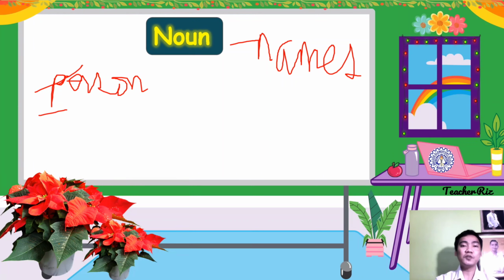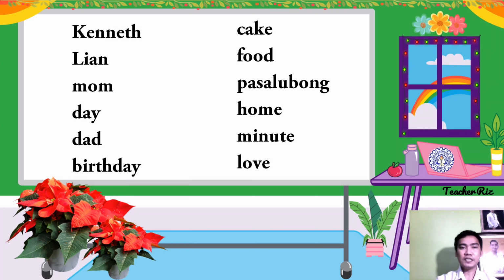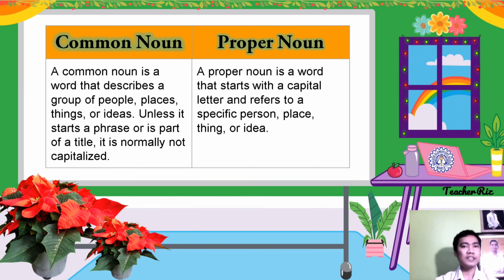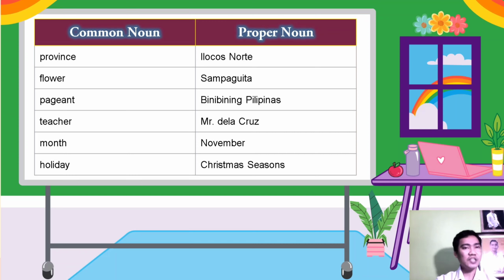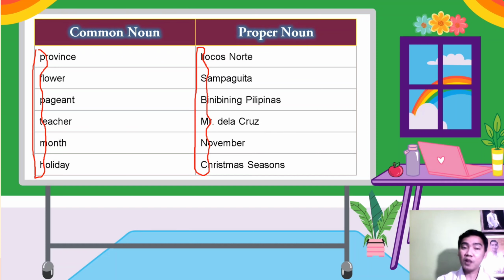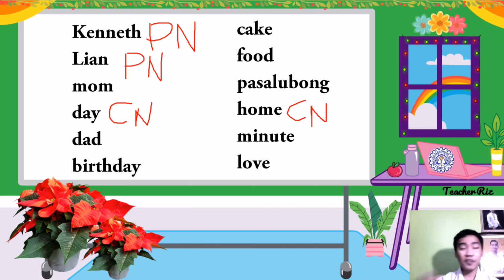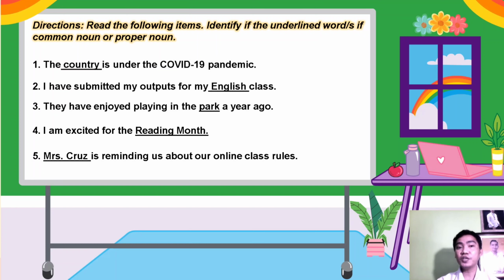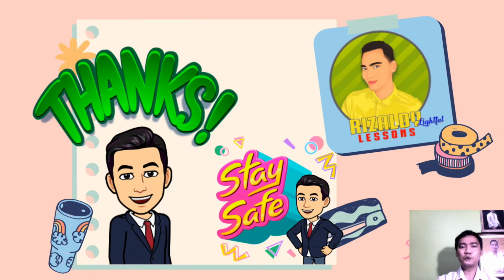Common Noun and Proper Noun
This video lesson is all about common and proper noun.